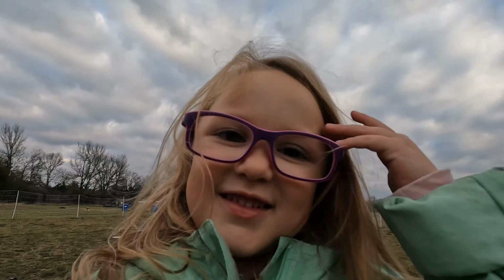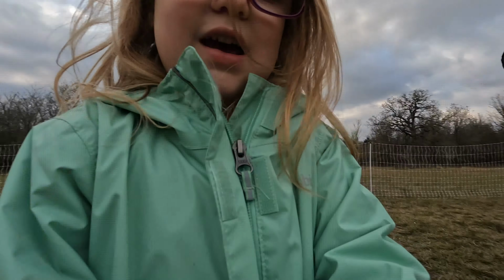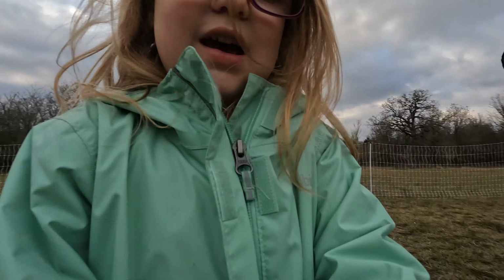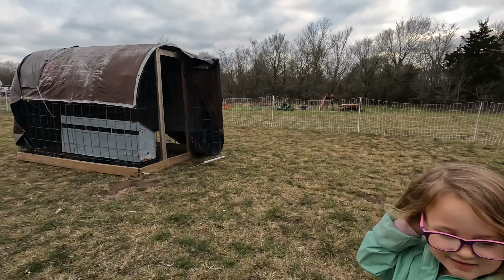Laney's Chicken Time - Farm Vlog EP.003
Thanks for joining us as we share a small portion of our day. Enjoy!